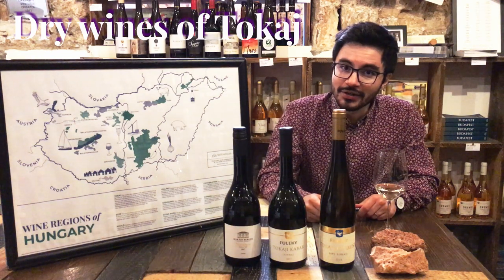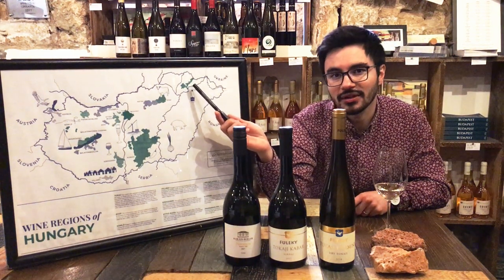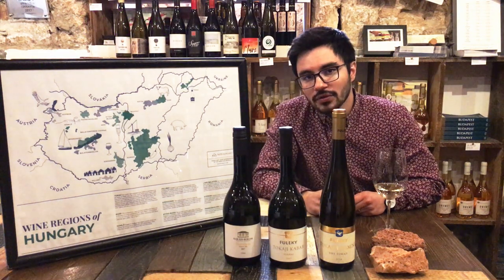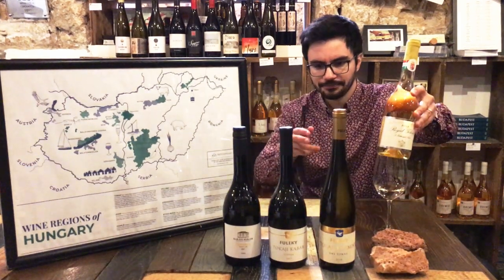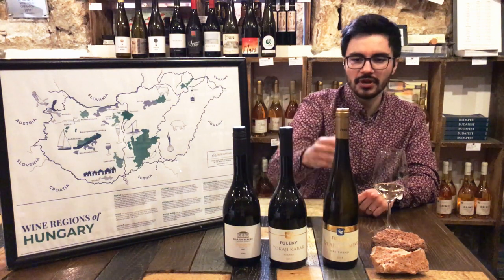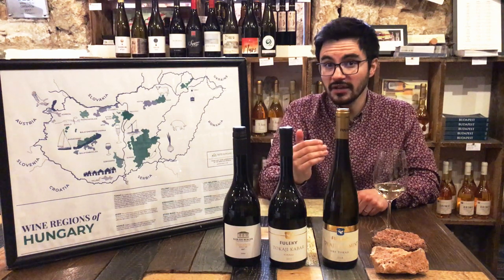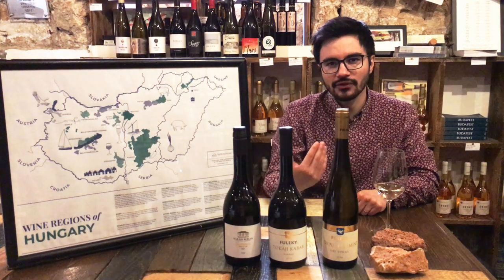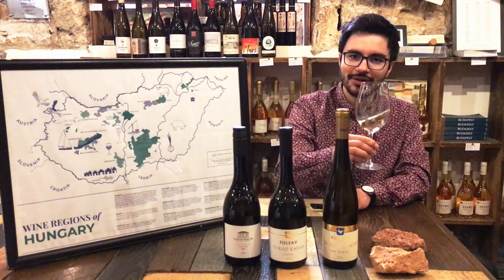Dry Tokaj Wines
Tokaj is most famous for its sweet wines, but the region actually produces more dry wine than sweet. In fact, 70 percent of Tokaj’s wine production is dry, and the region’s wineries depend on it for most of their cash flow. Tokaj’s vineyards were first classified in 1737, making it one of the world’s oldest classification systems. Most of the vineyards named in that classification not only still exist today, but are still considered among the region’s best. So it was only natural that wineries would start making dry wines from these single-vineyards, and that they would be amazingly delicious.